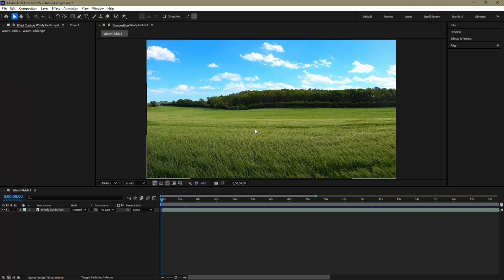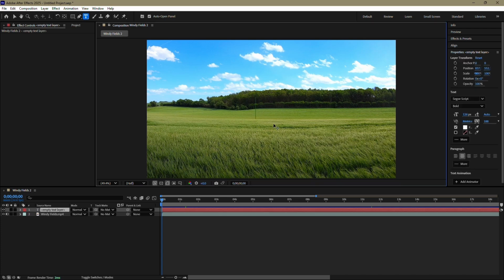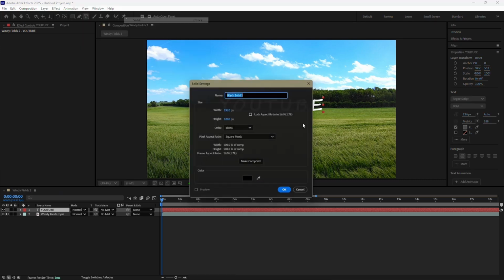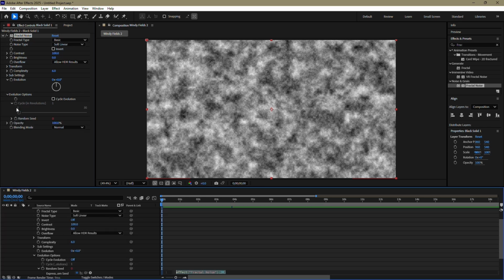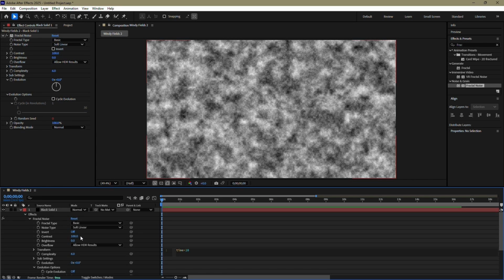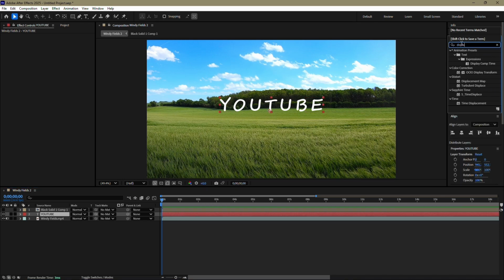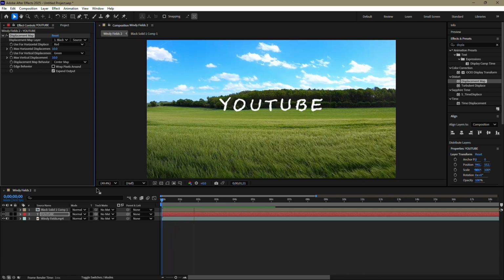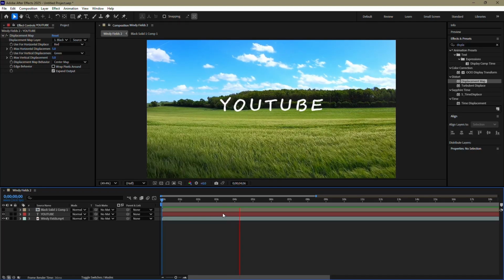After Effects: Wiggle Text Animation (Tutorial)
In this short tutorial I show you how to get the After Effects Wiggle Text Animation in just a few steps.